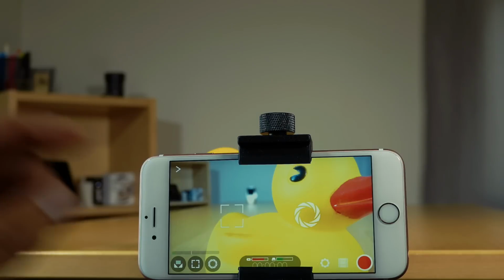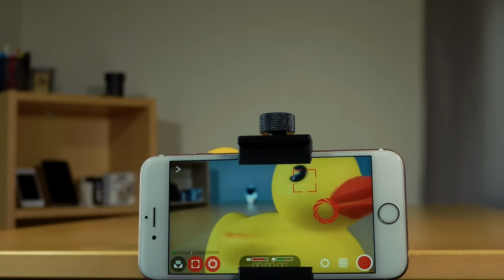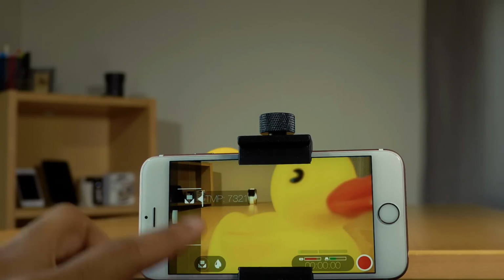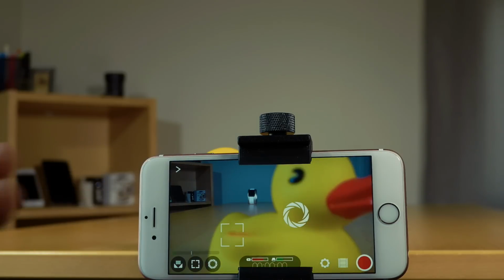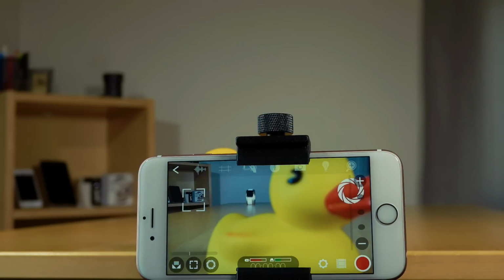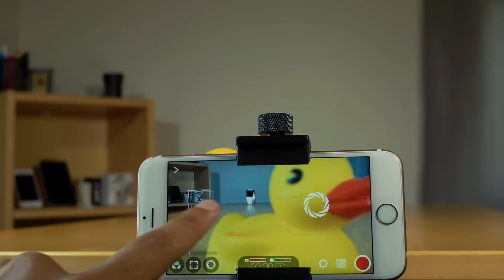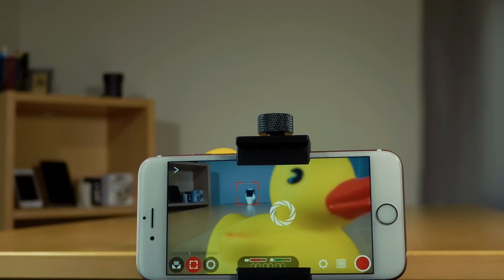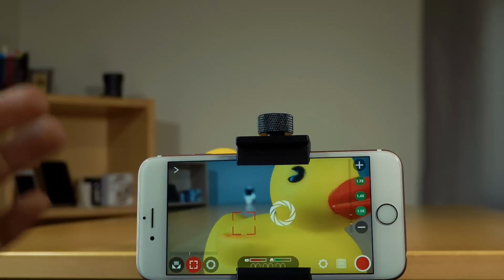15 ways to improve iPhone videography with FiLMiC Pro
FiLMiC Pro is a professional videography app for the iPhone and the iPad. It contains deep features like pull points for rack focus, audio meters, 4K at 100Mbps bitrate, and much more. You can get it from the App Store for $9.99 Full Guide